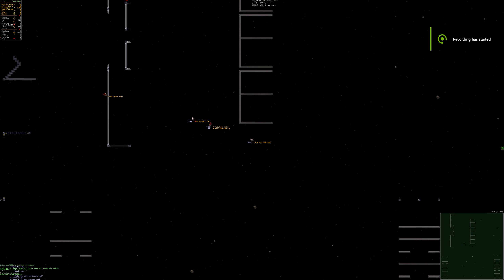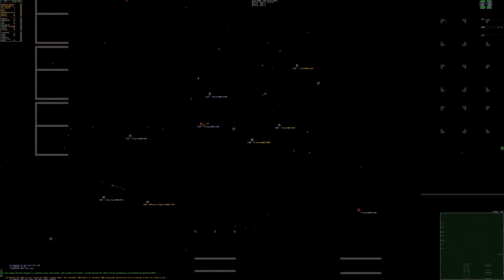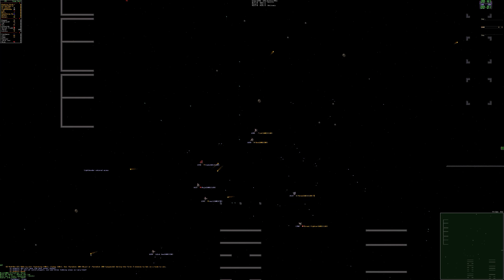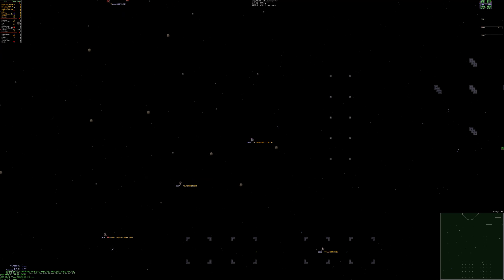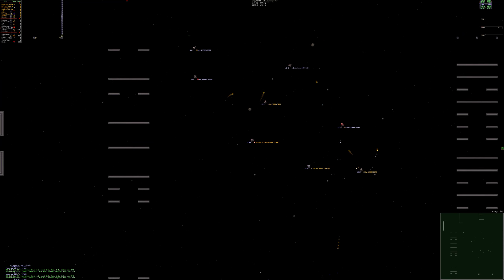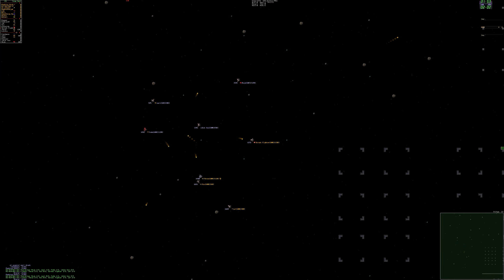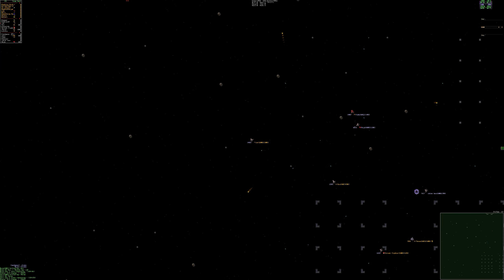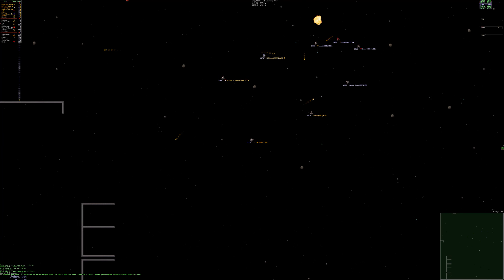Season 42 - Round 13: !norating v Llamasery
Caerbannog joins me for an exciting match between the noratings and the Llamas.  Three and Ozn playing a huge part in the Llamas eventual win. A close game that went down to the wire and used up a huge amount of my hard drive.